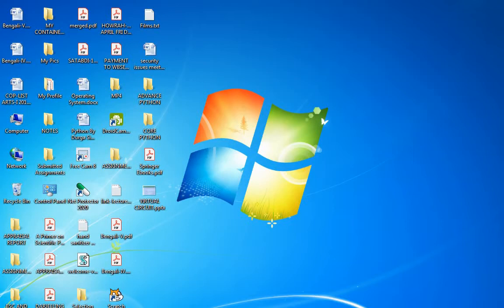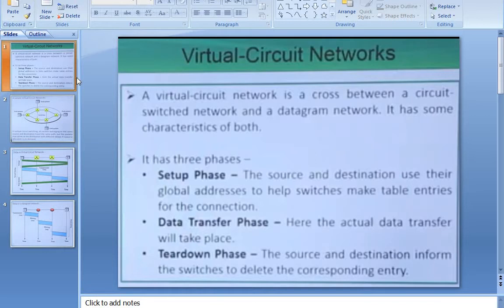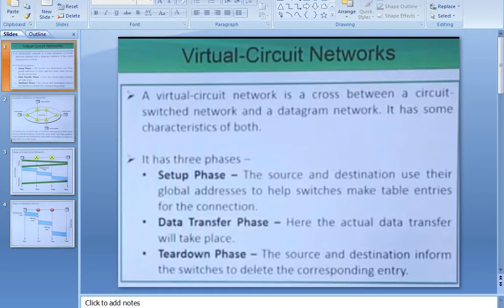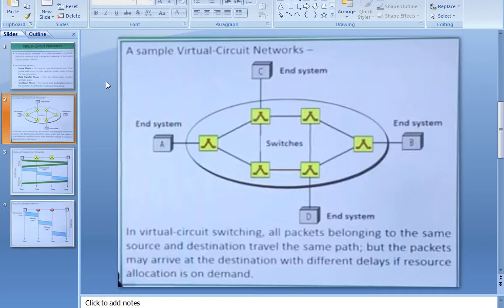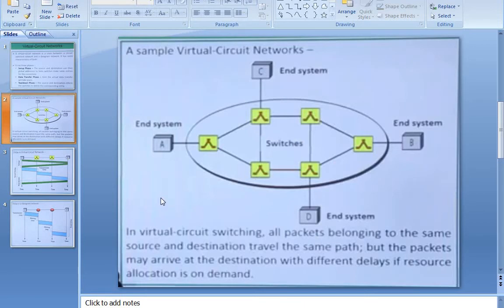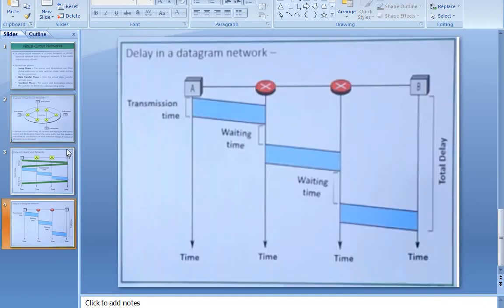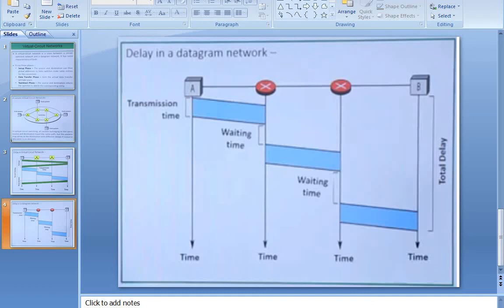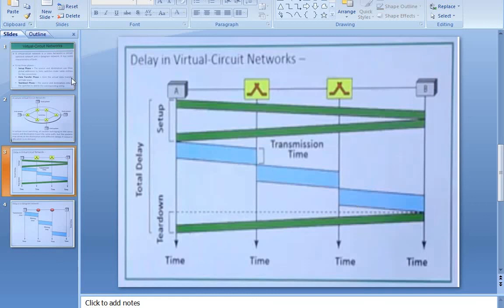VIRTUAL CIRCUIT NETWORKING.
WORKING OF VIRTUAL CIRCUIT.